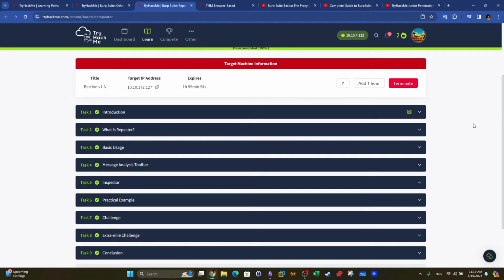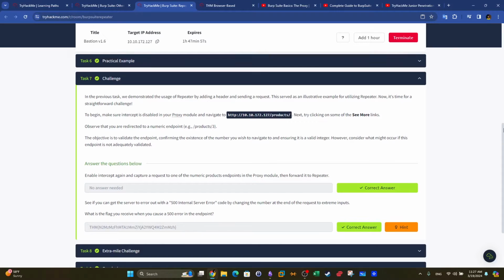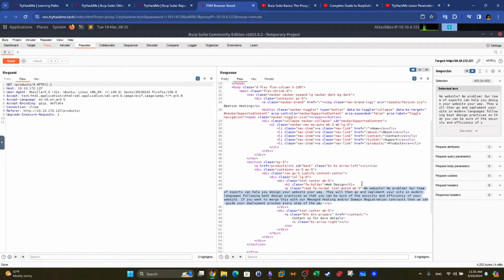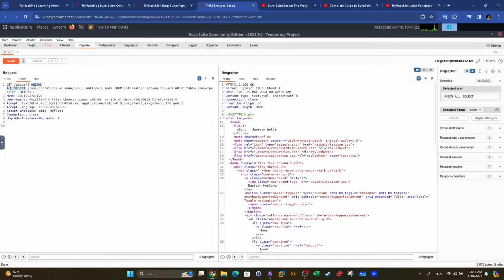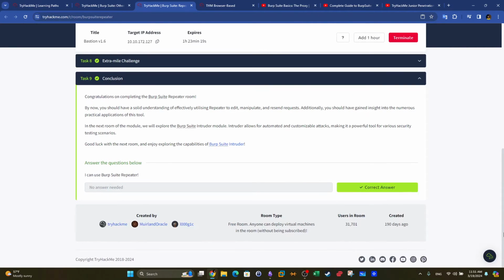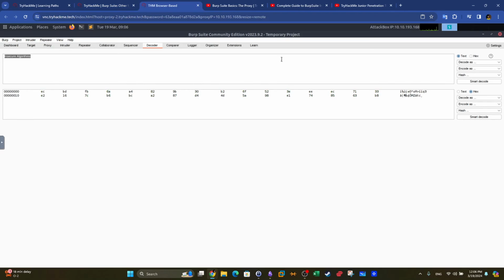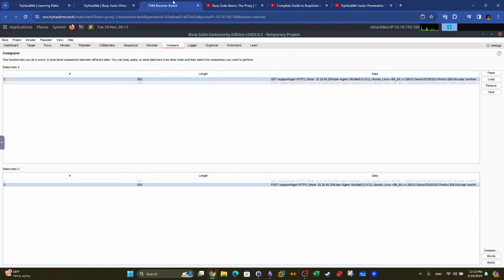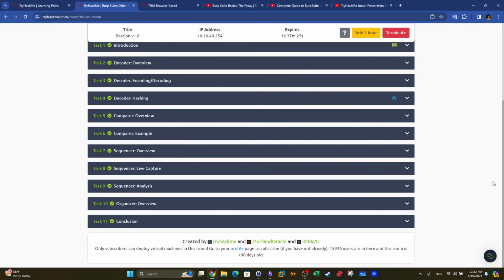BurpSuite Repeater | Sequencer | Encoder/Decoder | TryHackMe BurpSuite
In this video walkthrough, we covered other components of BurpSuite such as BurpSuite Repeater, BurpSuite Sequencer, BurpSuite Encoder/Decoder & BurpSuite Comparer. Additionally, we covered BurpSuite extensions along with practical examples covered from TryHackMe other modules & Repeater room.
TryHackMe Burp Suite: Other Modules